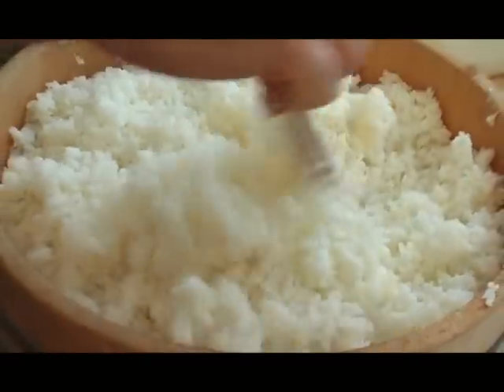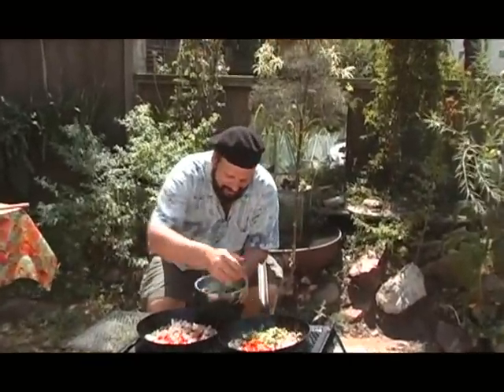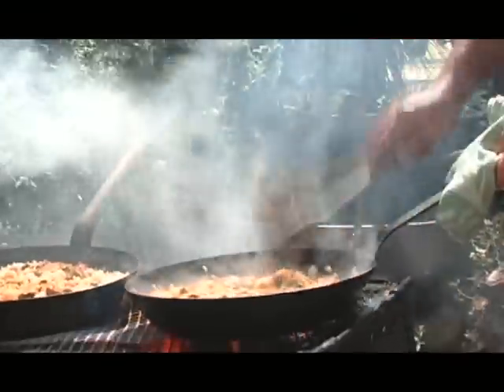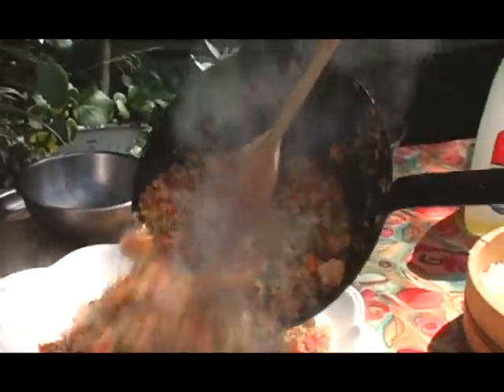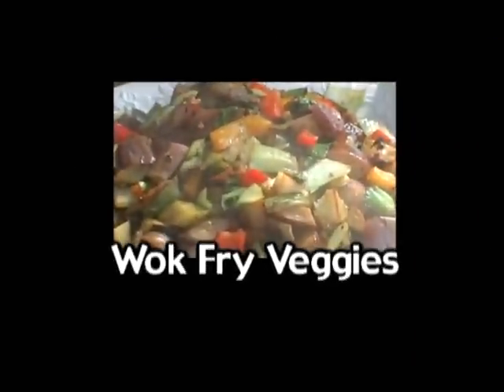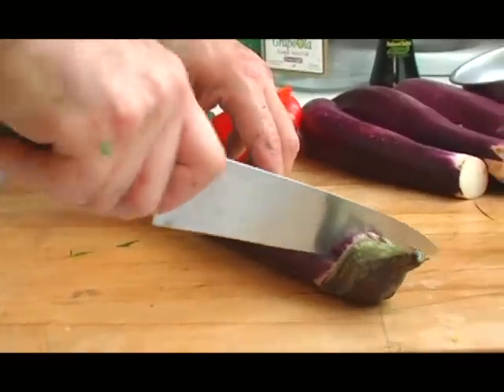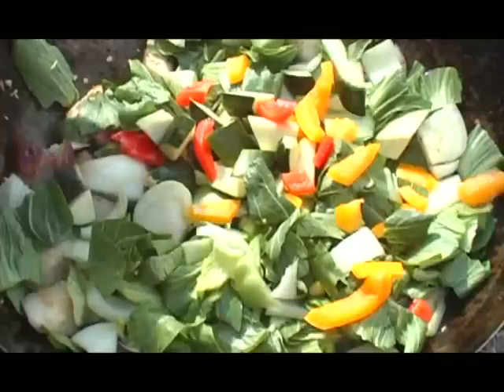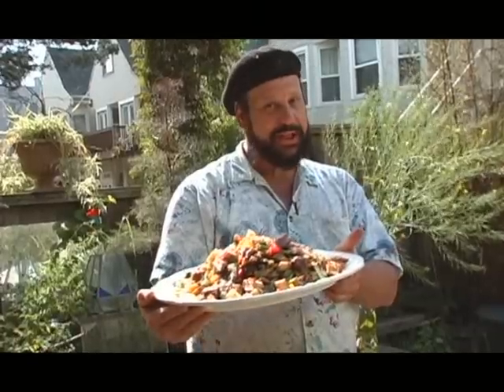The Hippy Gourmet TV Show: Episode 61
Firing up the backyard BBQ to do wok-style Fried Rice and wok-style Organic Stir Fried Veggies, provides for an extremely colorful array of sizzling entertainment for all the senses! To top it off, we visit with the annual
Bay to Breakers race that highlights over 300,000
of some of the craziest, wackiest people you'll ever see, running in costumes and in themed groups from the San Francisco Bay to the Pacific ocean. The Hippy Gourmet gets fired up to show how it's done!  Credits: Host:Bruce Brennan, Director:James Ehrlich